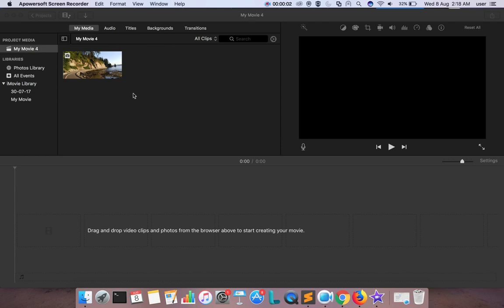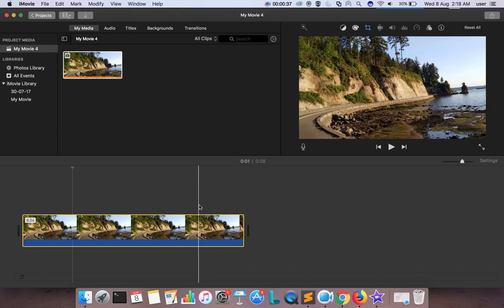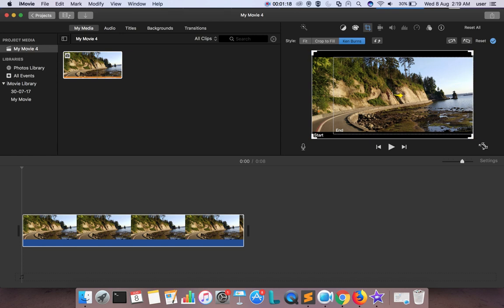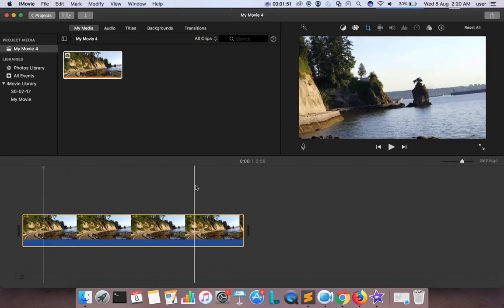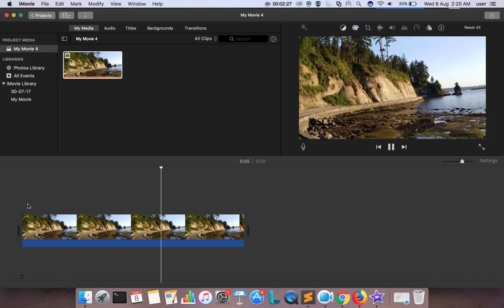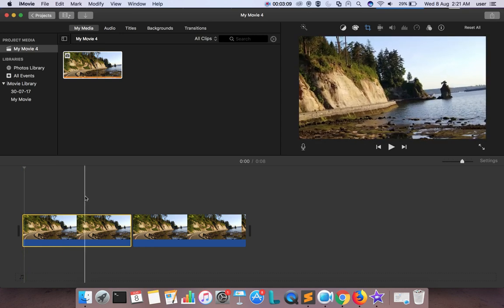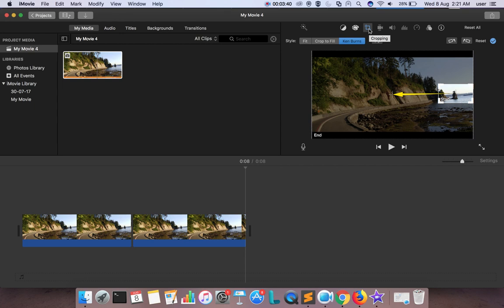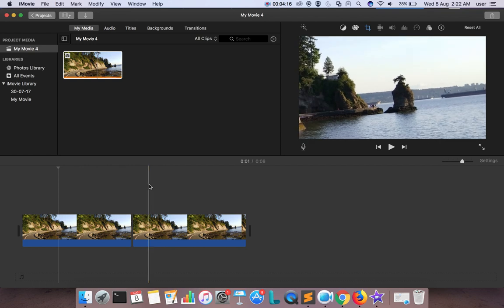iMovie How to Zoom In and Out Effect (Ken Burns)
macOS Sierra OS X
20+ iMovie Editing Tips & Tricks